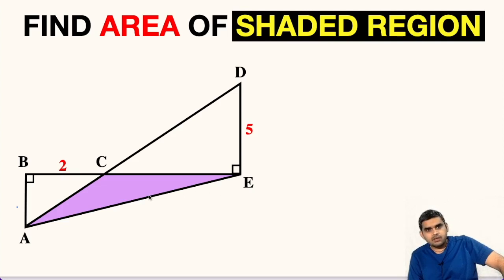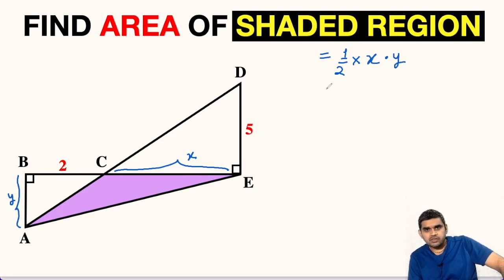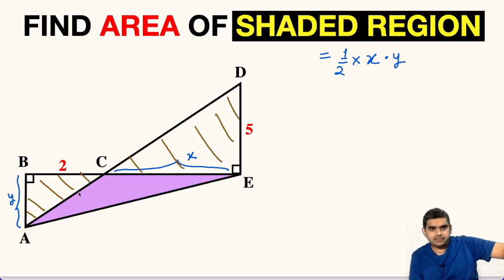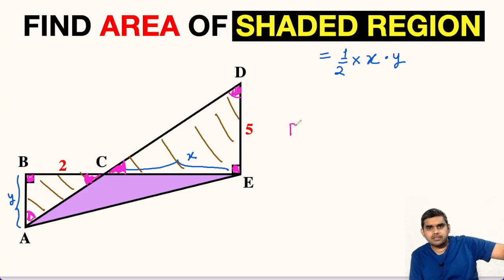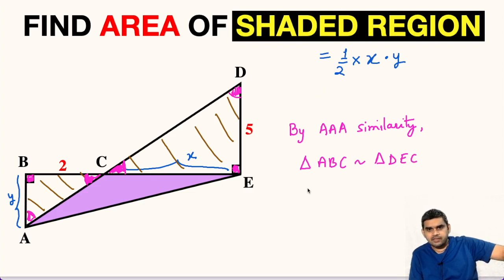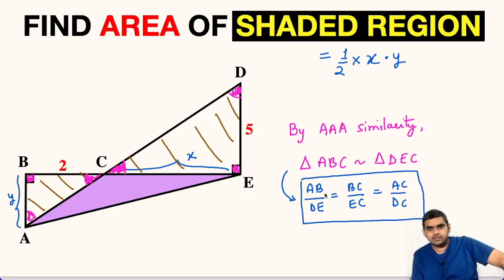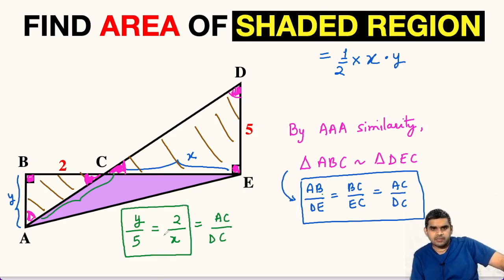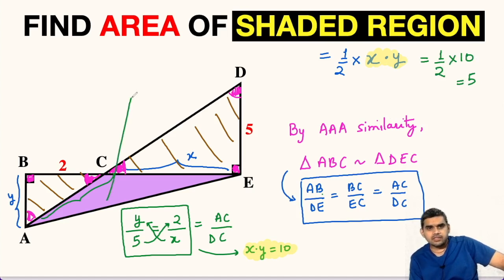Find Area of Shaded Triangle Shown In Figure | Important Geometry & Algebra Skills Explained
Learn how to find the area of the shaded triangle. Important Geometry skills are also explained: area of the triangle formula; similar triangles. Step-by-step tutorial by Abhishek Tiwari Sir (@MathsByAbhishekTiwariSir )

Step-by-step tutorial.

Find Area of the Shaded Triangle | Important Geometry skills explained | Fun Olympiad

blackpenredpen
math olympics
olympiad exam
math olympiada
British Math Olympiad
olympics math
olympics mathematics
Number Theory
mathcounts
math at work
Pre Math
Olympiad Mathematics
Olympiad Question
Find Area of the Shaded Triangle
Geometry
Geometry math
Geometry skills
Right triangles
Competitive exams
Competitive exam
Similar triangles